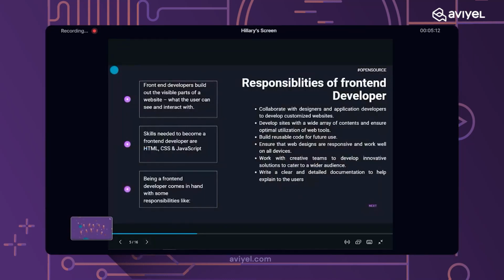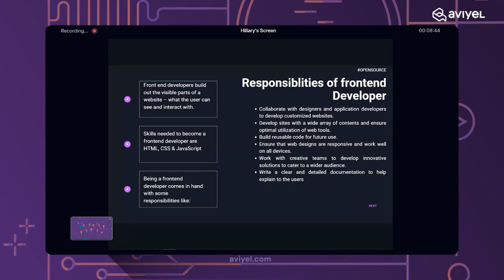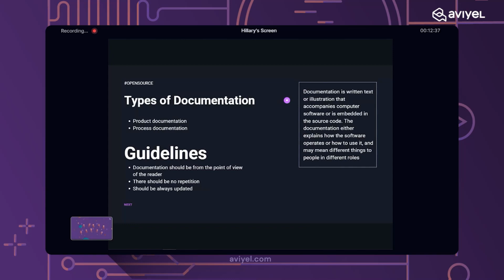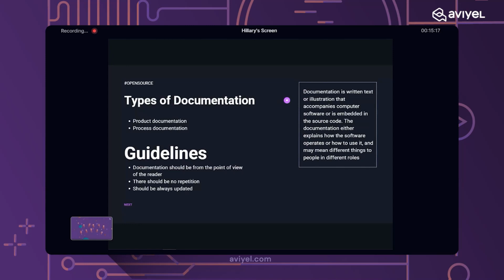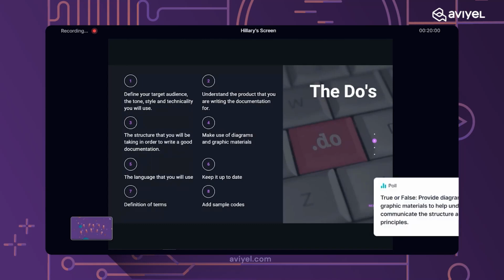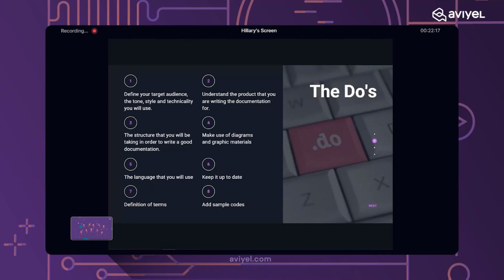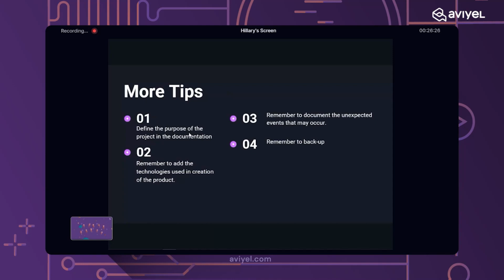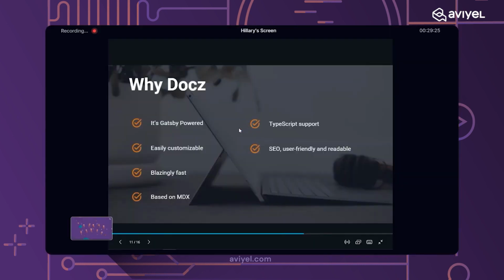The Do's and Don'ts of Front End Documentation - Part 1 @Aviyel Coffee & Code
Want to establish a career in front-end development or just a beginner? Then this is for you. Dos and Don'ts of Front-End Documentation led by Hillary Nyaykundi on @Aviyel platform.

Join me as I share my story of how I began and more interesting stuff.

Meet Hillary who’ll sail you through your front end journey

Getting started on your Front-end documentation journey? We have got you covered. Hillary will revisit the basics of front-end documentation from the very beginning.

If you have been actively contributing to Docz, join the session to strengthen your foundations

To end your procrastination and finally begin with React

Networking opportunities with fellow developers, Hillary, and other open-source enthusiasts